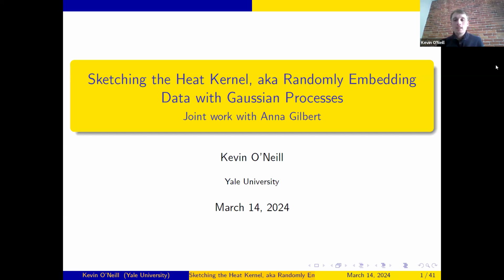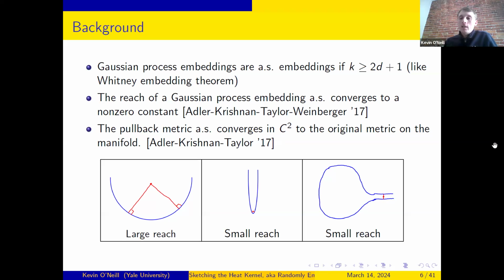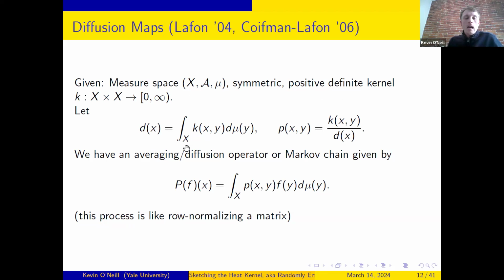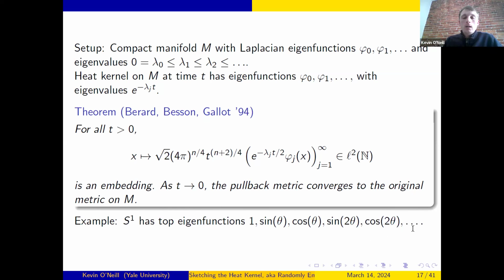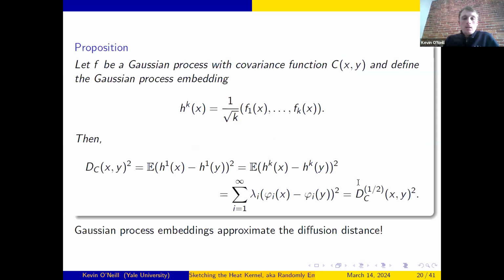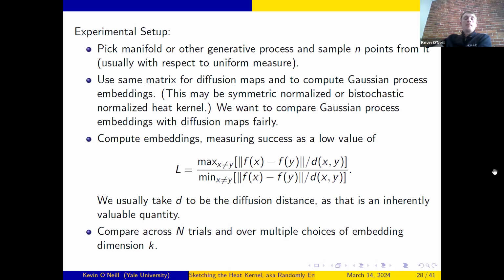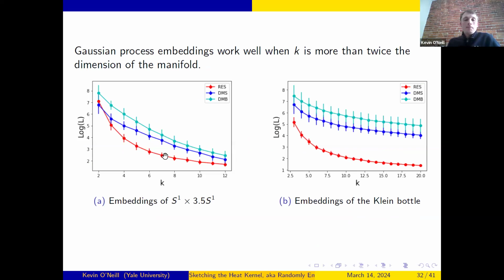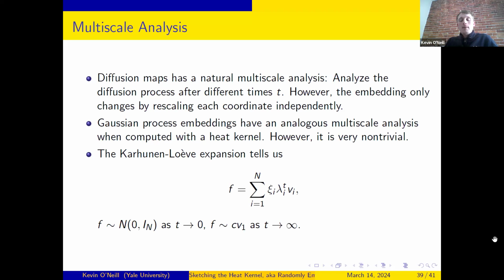1W-MINDS March 14: Kevin O'Neil (Yale): Sketching the Heat Kernel, aka Randomly Embedding Data with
We introduce a novel method for embedding high-dimensional data in a low-dimensional Euclidean space. The method, motivated by theoretical results of Krishnan, Adler, and Taylor (2017), works by taking the coordinates of the embedding to be independent realizations of a Gaussian process on the data. By taking the covariance kernel of the Gaussian process to be heat kernel, the straight-line distance between points in the embedding is shown to approximate the well-known diffusion distance (see Coifman, Lafon 2006). Computing the embedding amounts to sketching the heat kernel matrix.

In this talk, we will cover the theoretical underpinnings of these random embeddings, with a focus on the ever-important Karhunen–Loève expansion for Gaussian processes. We will discuss experimental results which demonstrate an advantage over existing methods with regards to robustness to outliers, clustering post-embedding, and embedding of data with small-scale structure which should not be considered noise. This is joint work with Anna Gilbert.